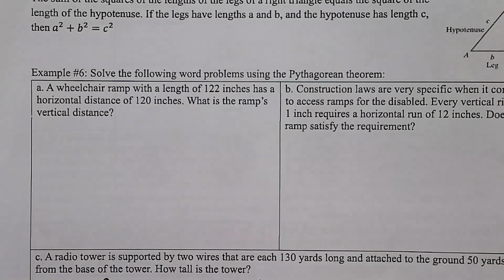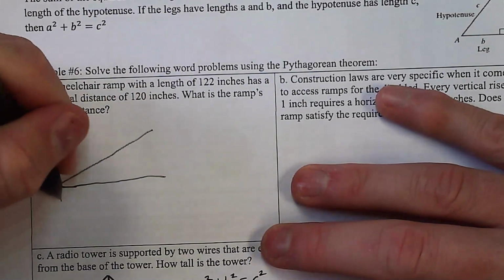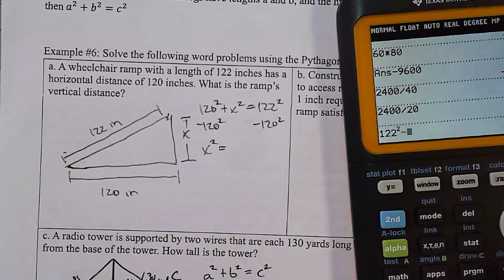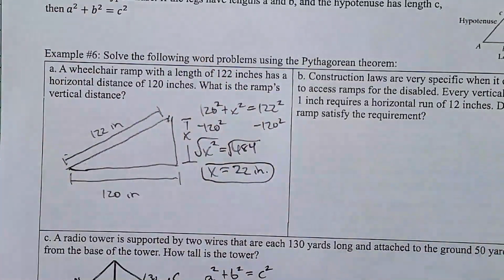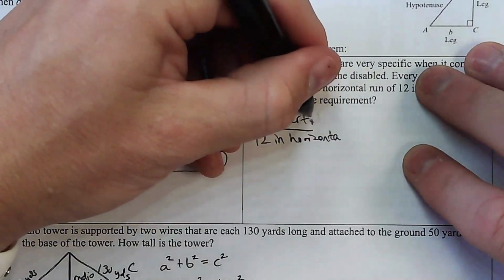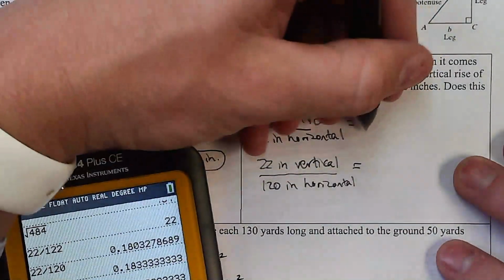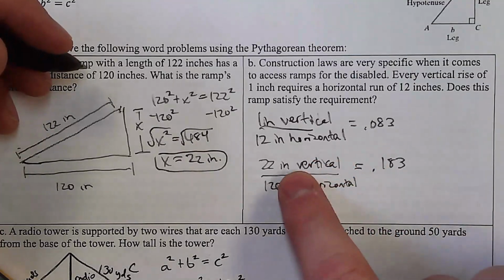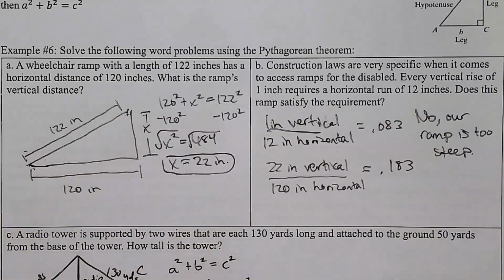ATUCA Lesson 1.6 Example 6A Using the Pythagorean Theorem to Solve Word Problems